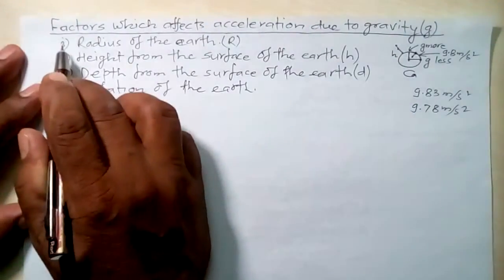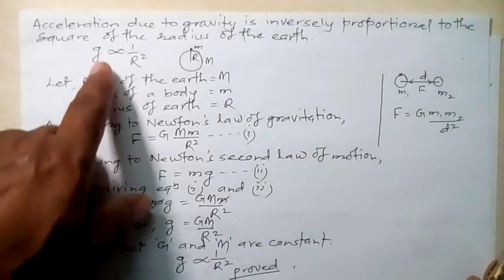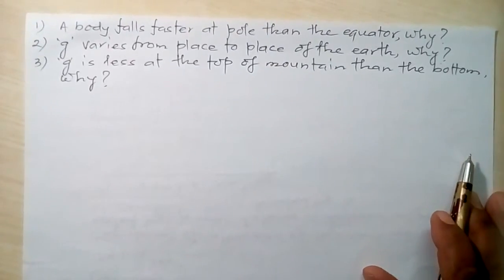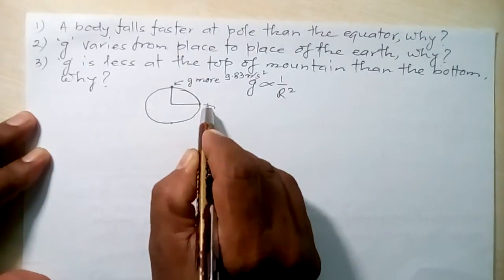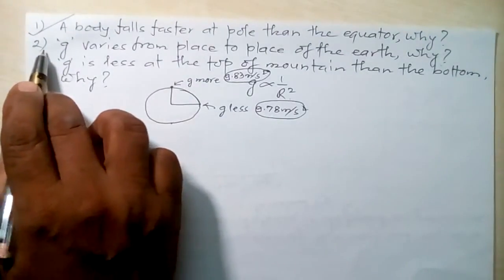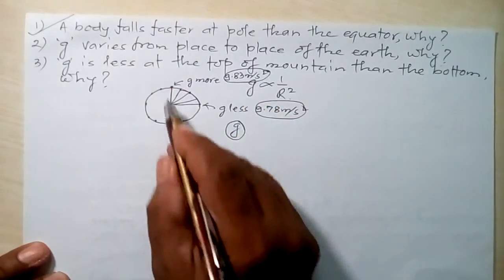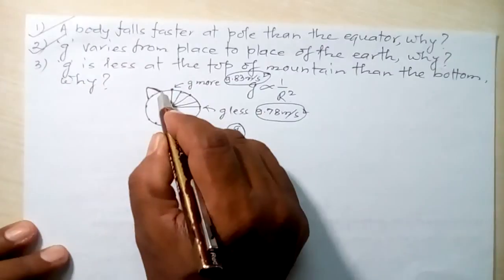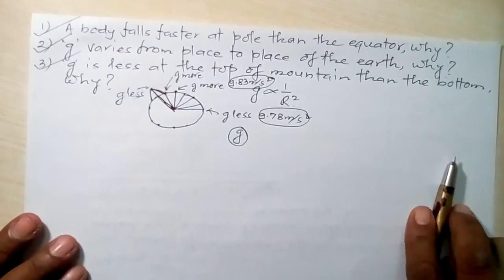Reason question of g is inversely proportional to the radius of the earth.